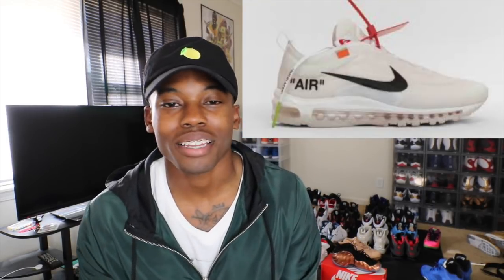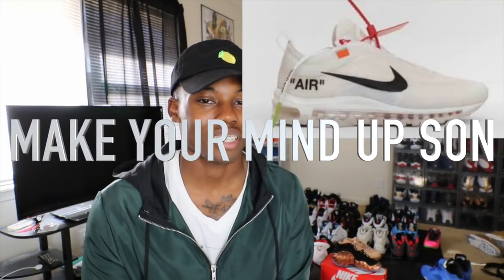HOW TO GET THE OFF-WHITE x NIKE "THE TEN" COLLECTION RELEASING TOMORROW!!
The Off-White x Nike "The Ten" Collection is releasing tomorrow via SNKRS app. The Air Jordan 1 is probably the most sought out after sneaker, so it is definitely going to be hard to get. But if you use the tip I gave you guys then there is a higher probability that you will get them! These will be a dope addition to anyone's collection!

the.gook